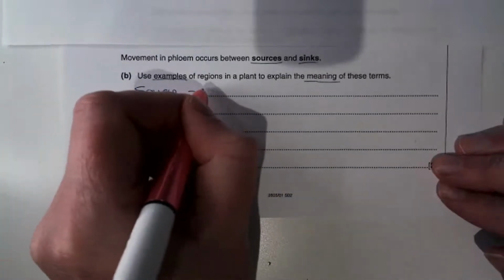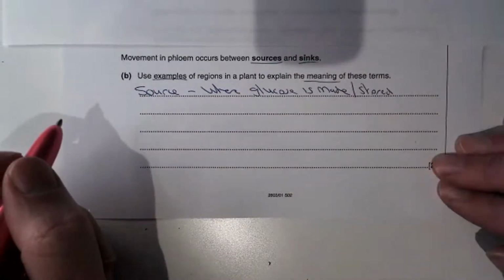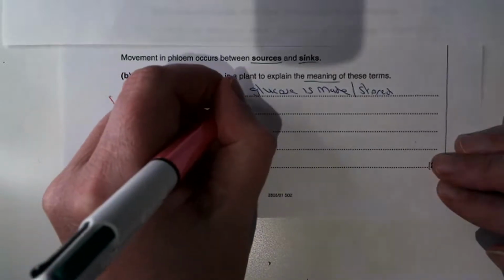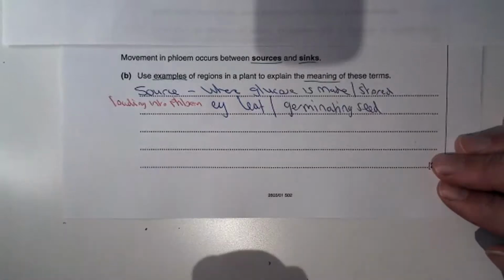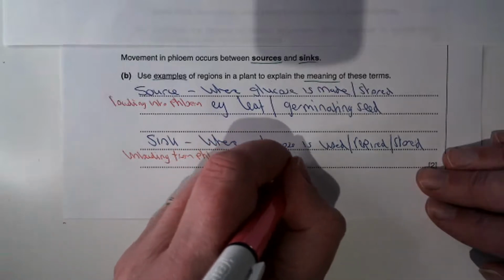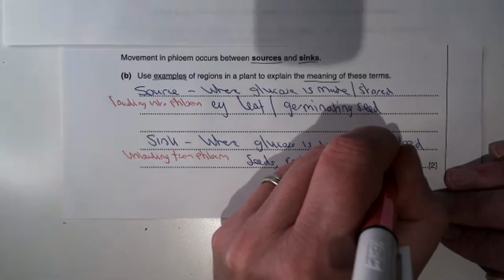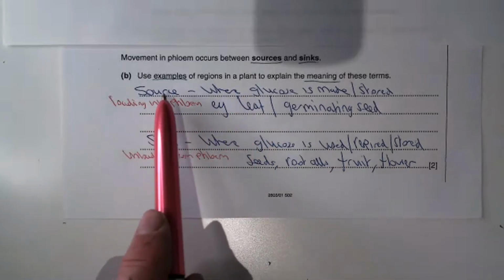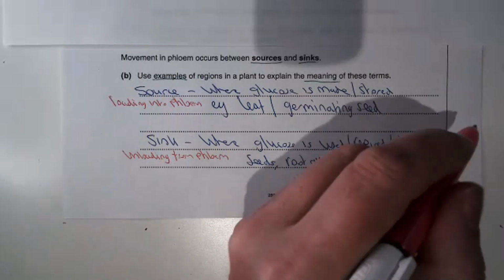Definition of source and a sink